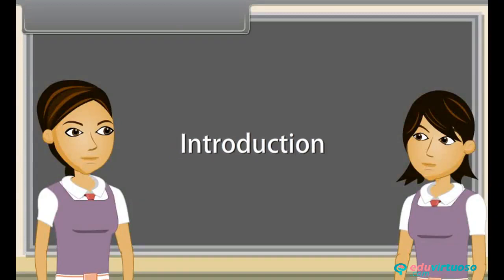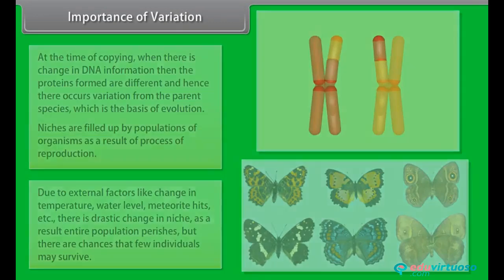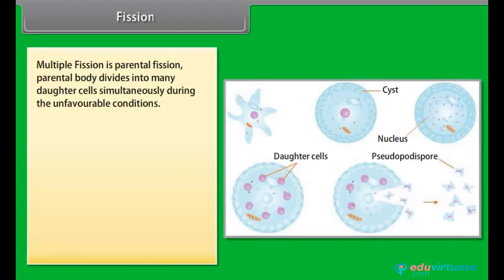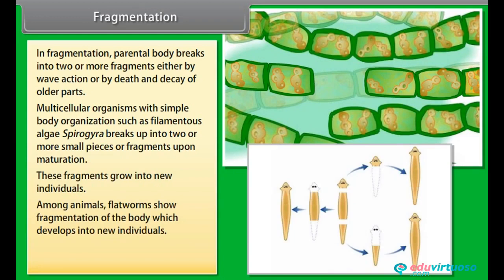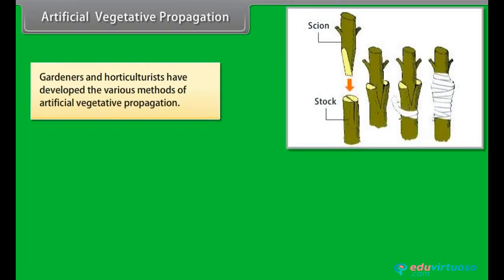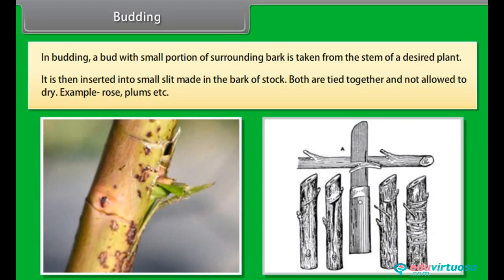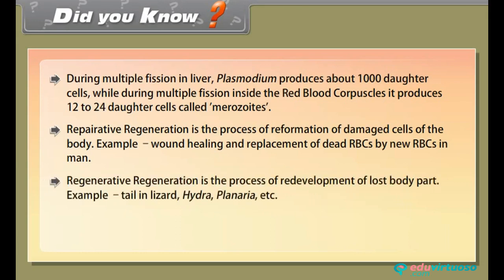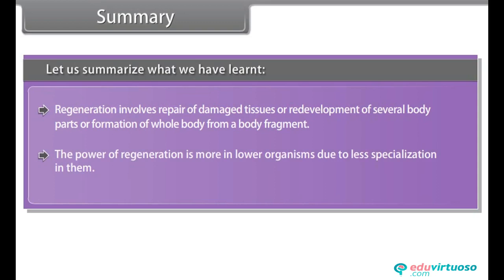Grade 10 | Science | How Do Organisms Reproduce I | Free Tutorial | CBSE | ICSE | State Board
Welcome to our comprehensive tutorial on "How Do Organisms Reproduce" tailored for Class 10 Biology students! 🌱✨ In this video, we'll dive deep into the fascinating world of reproduction, exploring various mechanisms and their importance in the continuity of life. Whether you're preparing for exams or just curious about biology, this video has got you covered.

What You'll Learn:
- Define the concept of reproduction 🧬
- Understand the importance of variation in species 🌍
- Identify different types of reproduction 🧪
- Explore the process of asexual reproduction 🌿
- Study unique reproductive methods like fission, budding, and spore formation 🌼

Key Topics Covered:
- DNA replication and cell division
- The significance of genetic variation
- Types of asexual reproduction: binary fission, multiple fission, budding, spore formation, regeneration, fragmentation, and vegetative reproduction
- Examples of organisms that reproduce asexually
- Advantages and disadvantages of vegetative propagation

For more free resources and to enhance your learning experience, Our platform offers a wealth of educational materials to help you succeed in your studies. Don't miss out!

Happy Learning! 🌟